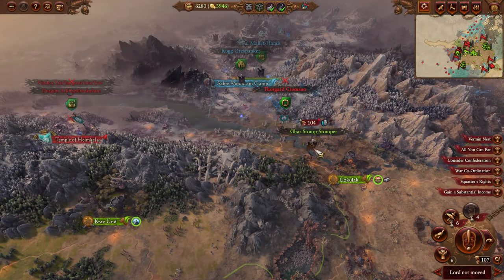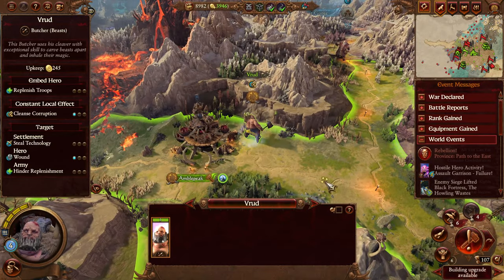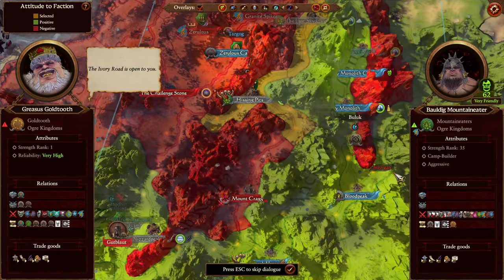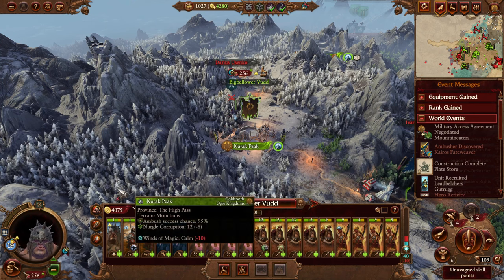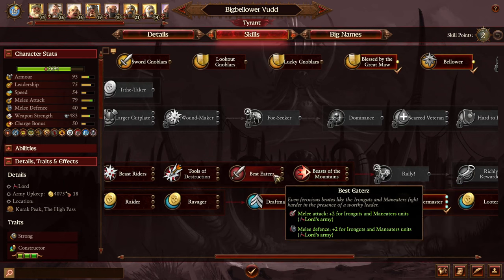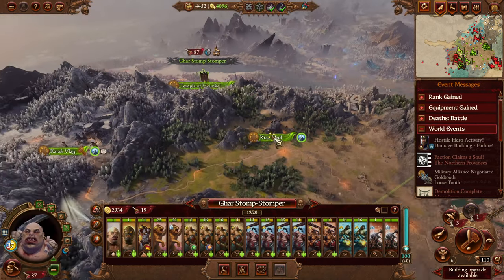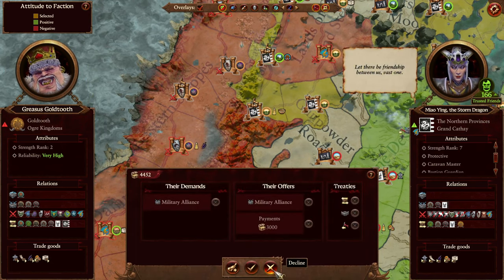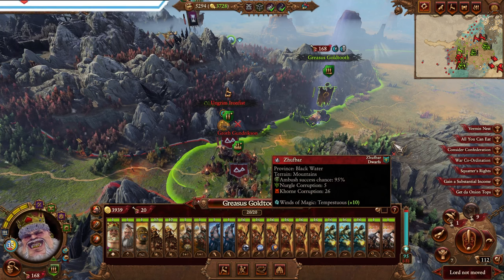Greasus Goldtooth Campaign Part 36 | Total War Warhammer III | Lets Play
Welcome to Total War: Warhammer III my friends!

Join me as the ogre Greasus Goldtooth as I try to take control of the world of Warhammer in this amazing 3rd installment of the Total War: Warhammer series.